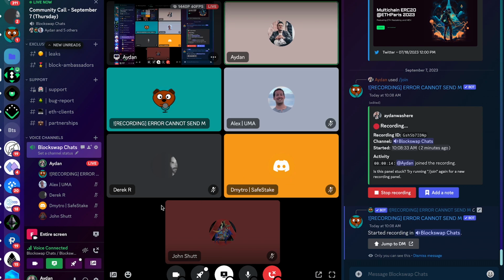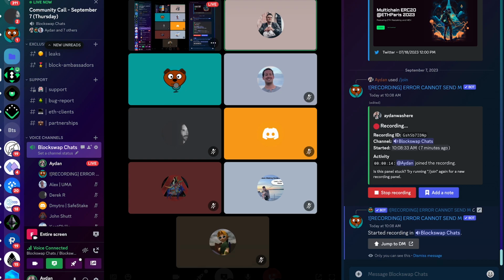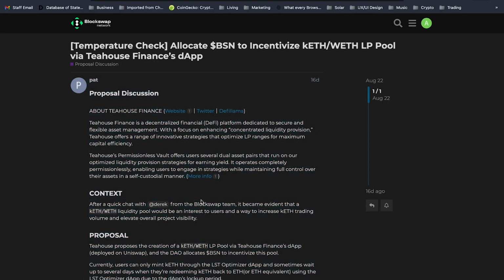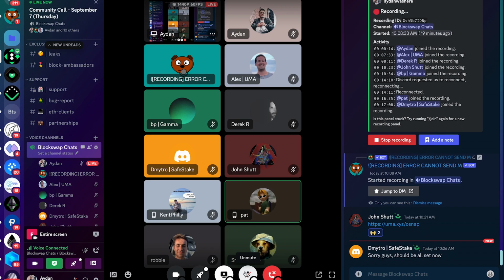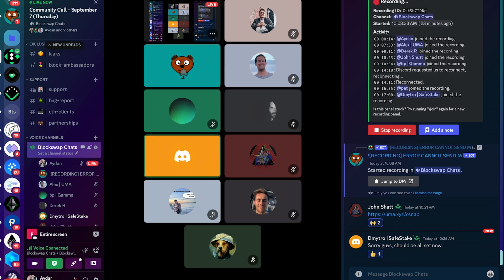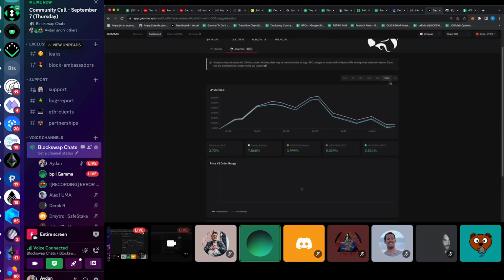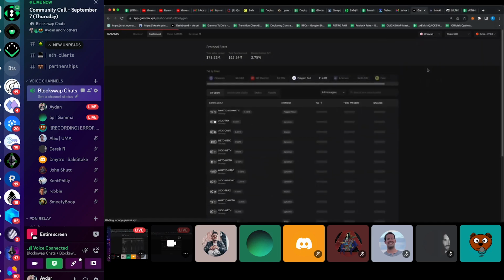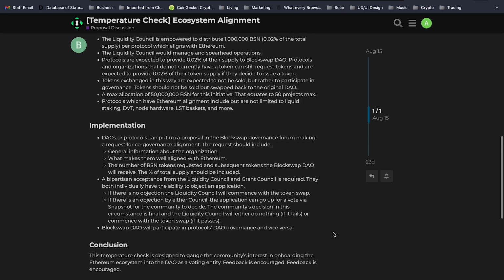Community Call - September 7, 2023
The official recording of our community call hosted on September 7, 2023. In this call, we delve into fascinating topics including a kETH / LST Optimizer demo and new DAO governance initiatives.

TIME STAMPS:

Here are the 10 most important timestamps for the video transcript:

- 00:00 - Intro and overview of the community call agenda
- 00:48 - Introduction to KETH and demo of the LST Optimizer dapp
- 06:03 - oSnap discusses their temp check proposal
- 15:09 - SafeStake discusses their temp check proposal
- 21:12 - Gamma discusses their proposal for incentivizing KETH/rETH liquidity
- 25:48 - Gamma provides a demo of their liquidity management strategies
- 37:33 - Kent Philly discusses his application for the Grants Council
- 41:24 - Discussion of the ecosystem alignment temp check proposal
- 43:35 - Wrap up and open floor for any final comments
- 45:57 - Final call for comments before ending the call